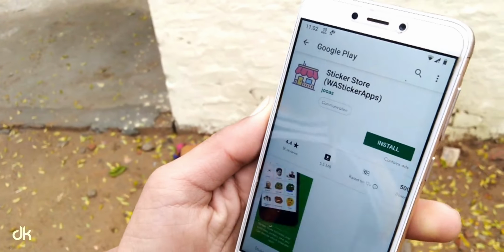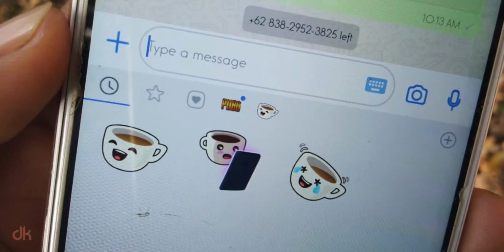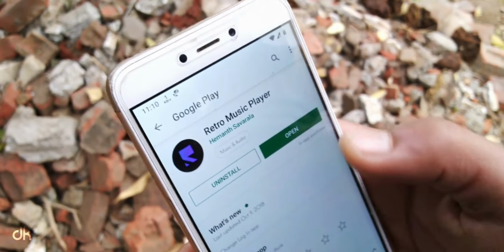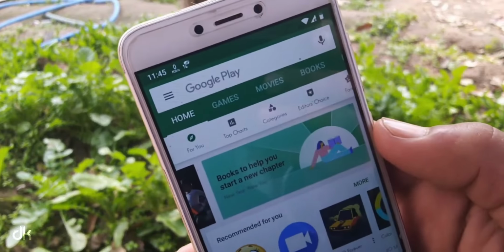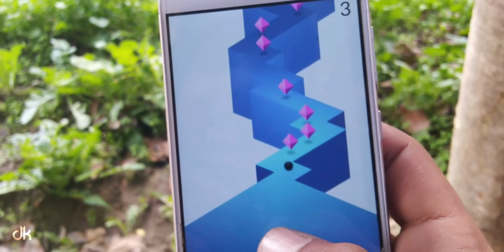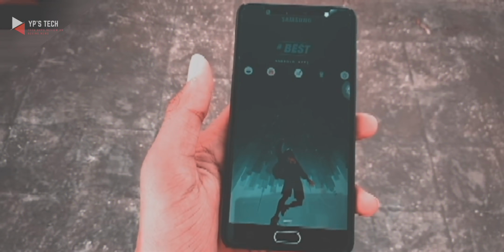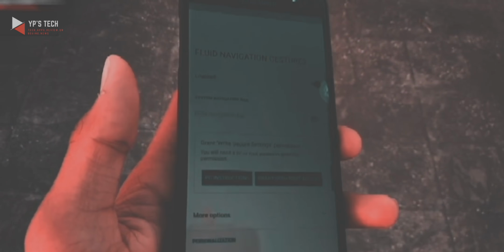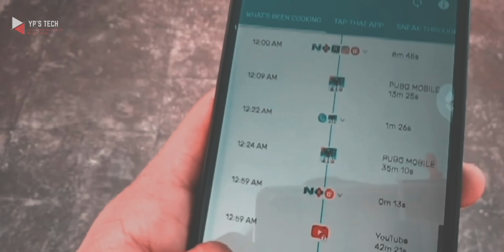Top 7 Applications For January 2019 ! ft. YP'S TECH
Welcome To Dhiman_Kamal.

Hey Friends We Are Back !
Here We Made A Video Of Top Apps For The Month January 2019.
If you liked what you saw, feel free to hit the subscribe button and give me a like too it you re feeling spitty.Share This Video to all your friends and family too! :D

Dhiman kamal ©

Dhiman Kamal is a multi-platform technology Channel. We make videos for everyone, not just for techies. And we post them everywhere.

- Dhiman Kamal ❤️

Processor - Intel Core I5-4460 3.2 GHZ
Motherboard- Acer H81-M1
Ram - Adata 12 GB DDR3 1600mhz
Graphic Card - Asus 1050ti 4gb
Power supply - Corsair VS450 450-Watt
Hard disk - 512gb Samsung
Solid State drive - Western Digital WDS240G2G0A 120GB SATA (Green)
Cabinet - I ball
Wi-Fi adapter -TP-Link TL-WN725N 150Mbps Wireless N Nano USB Adapter (Black)
Web Camera - Logitech C310 HD Webcam (Black)
Monitor - Compaq R201 is a 50.8 cm (20 inch) LED Backlit LCD Monitor
Speaker - Intex IT 2600 (Blaster)
Keyboard Mouse - ZEBRONICS Gaming Transformer (Keyboard & Mouse) Combo Set

My Smartphone

Redmi 4
Redmi note 7 pro